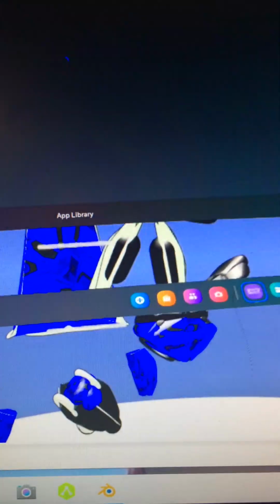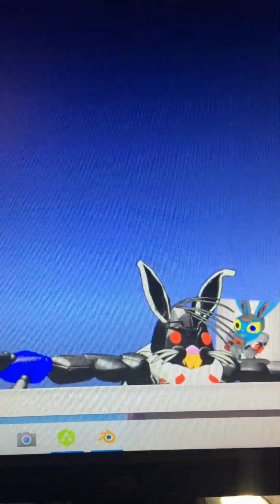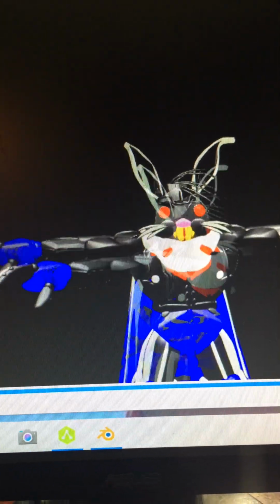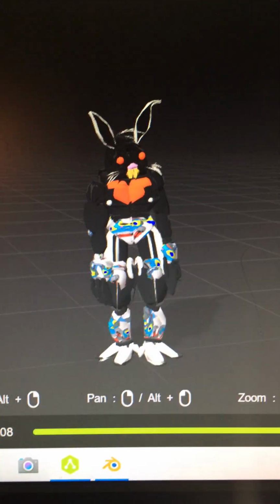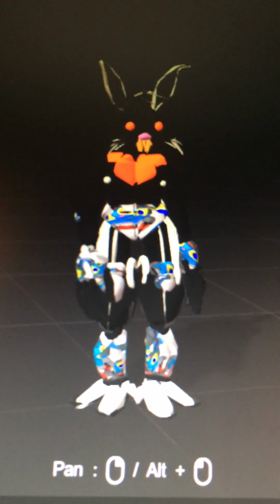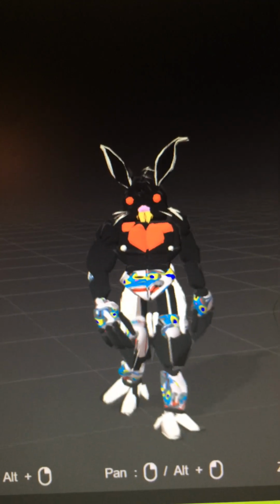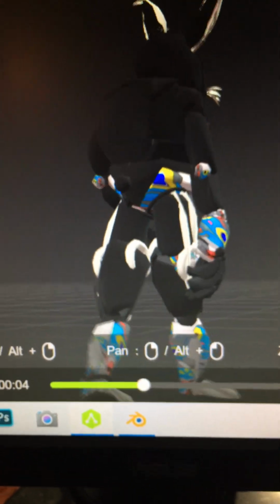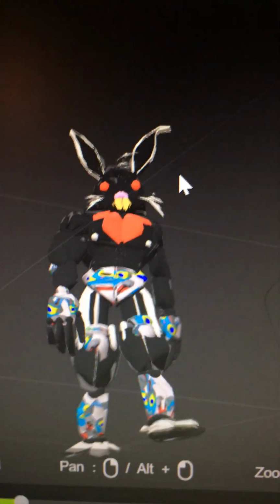VIDEOGAME CHARACTER CREATION AND ANIMATION USING GRAVITY SKETCH, BLENDER AND ACCURIG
Rigging and animating 3D character I created using Gravity Sketch, Blender and Accurig. all FREE tools fo graphic designing. WA GWAN